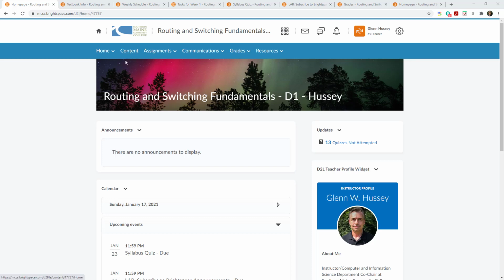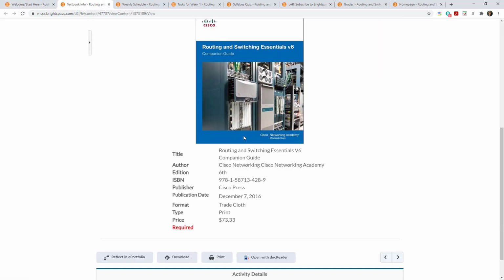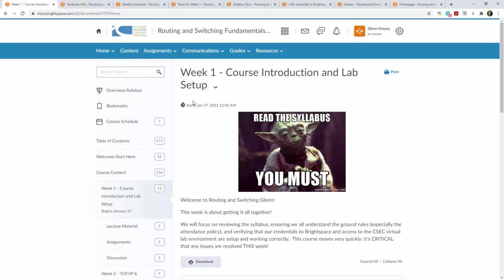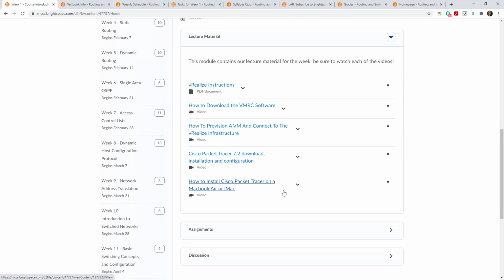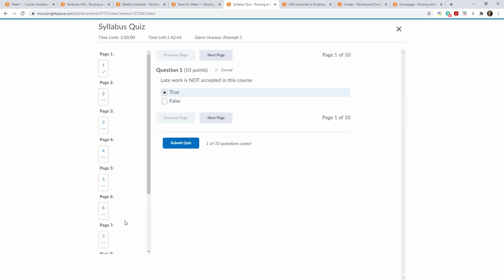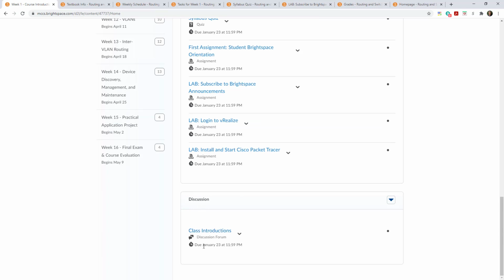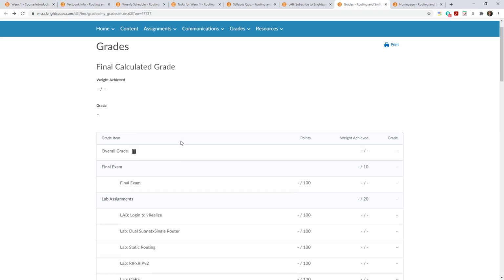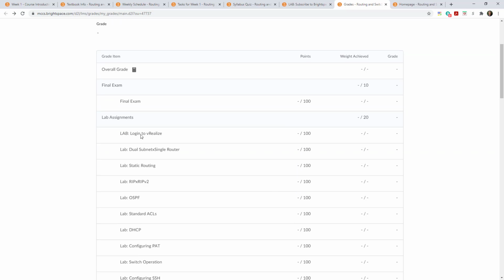Brightspace Classroom Tour